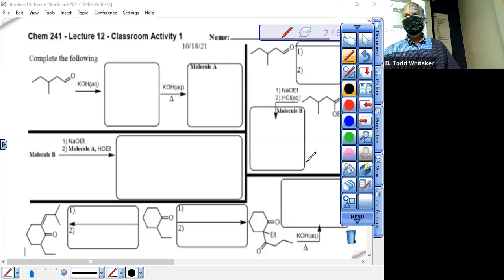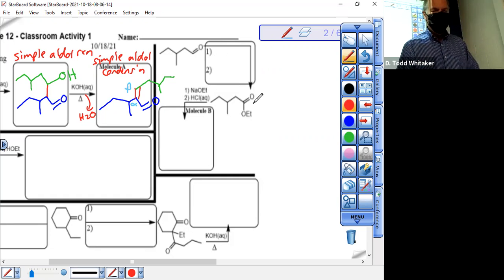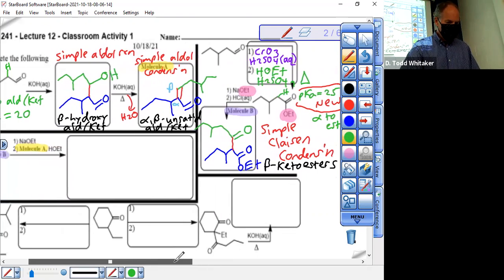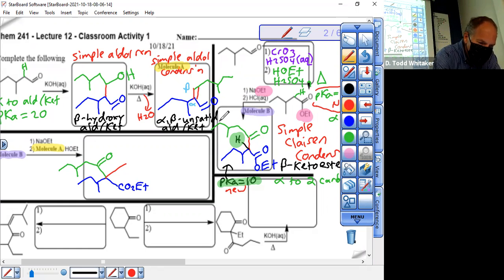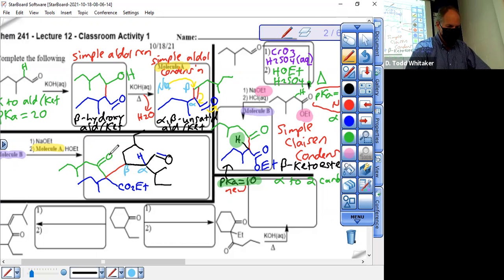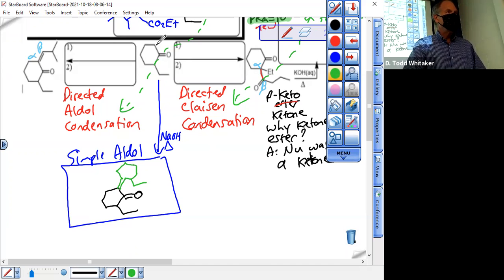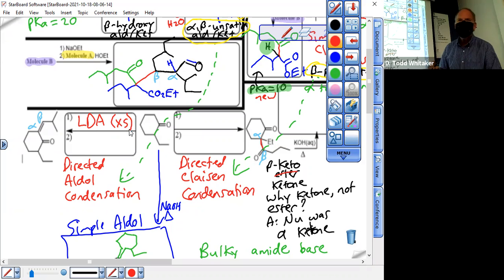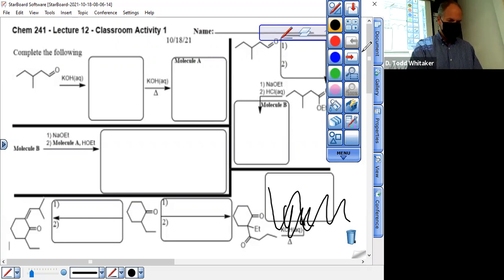Activity #1 - Simple vs Directed Aldol and Claisen Reactions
Chem 242:  Activity #1 -  Simple vs Directed Aldol and Claisen Reactions